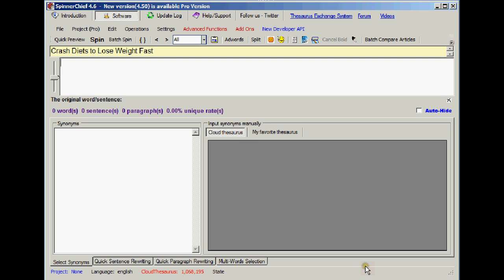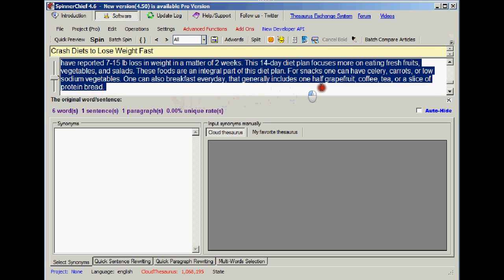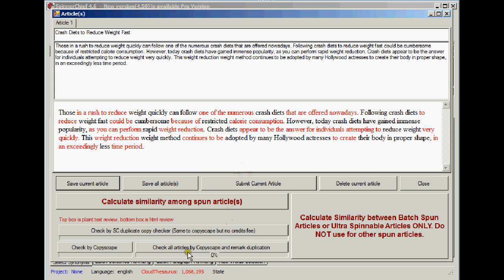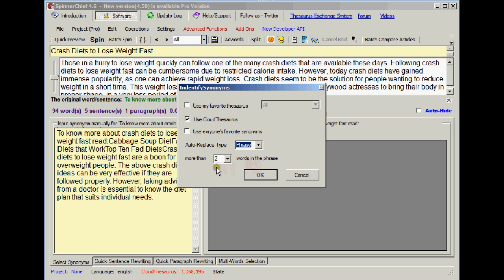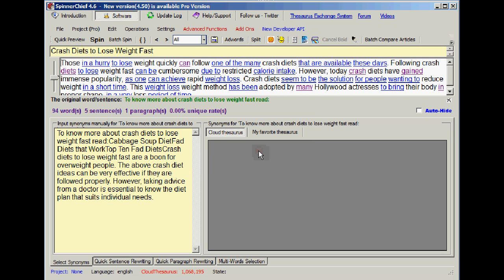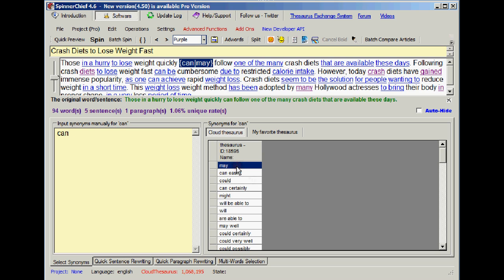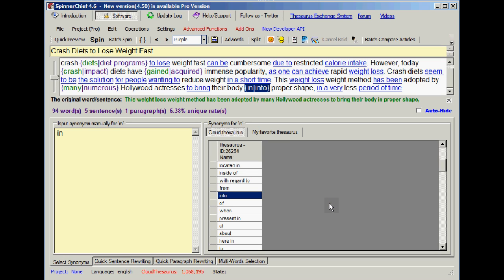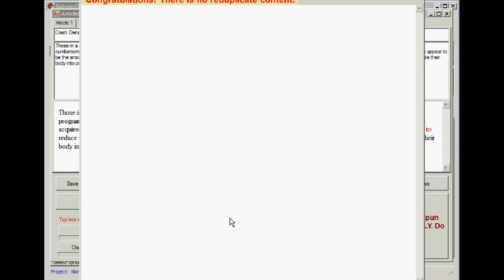Pass Copyscape Feature